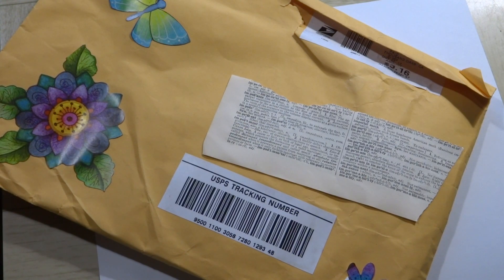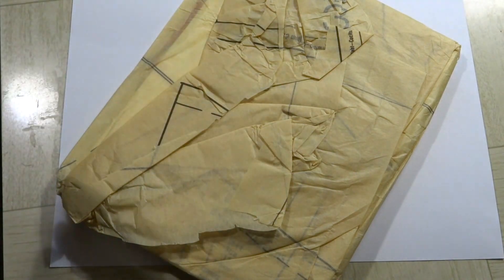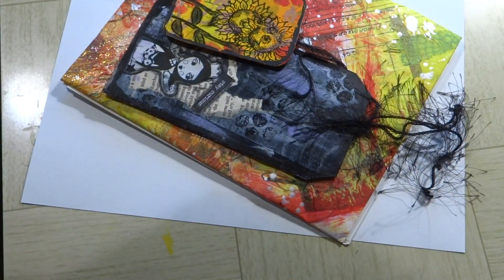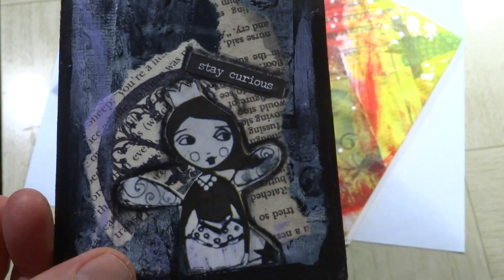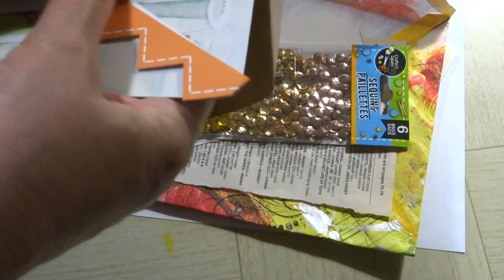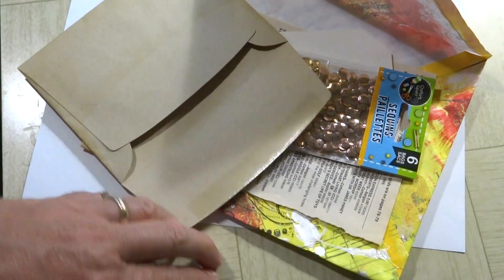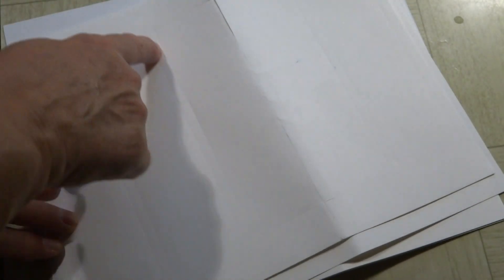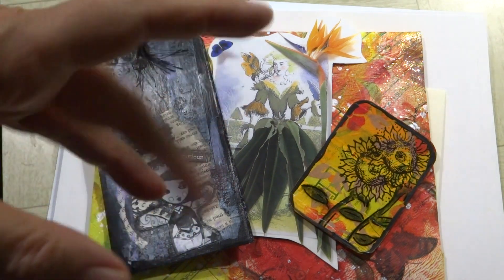Happy Mail from Dawn